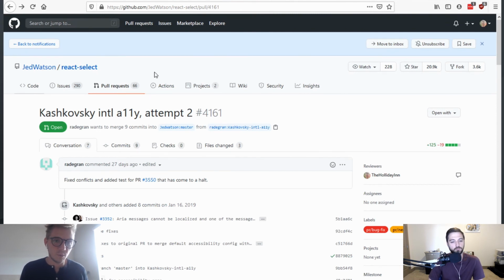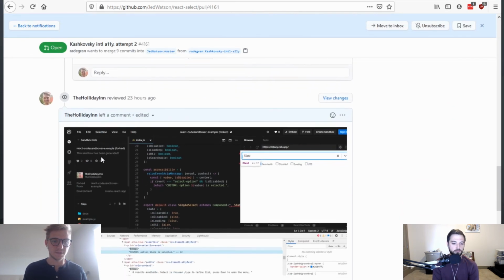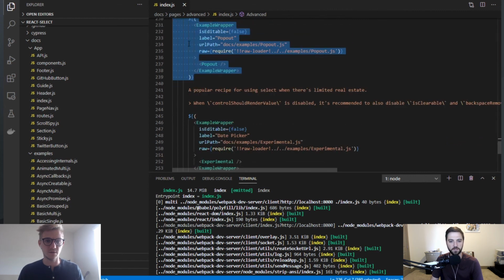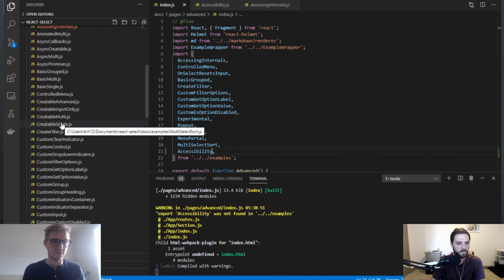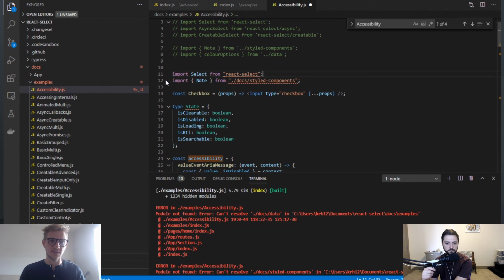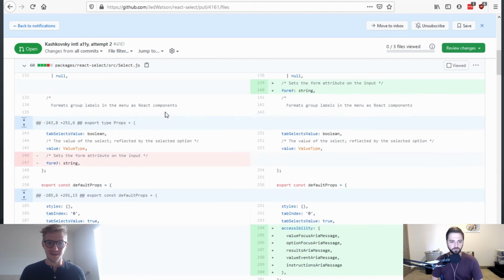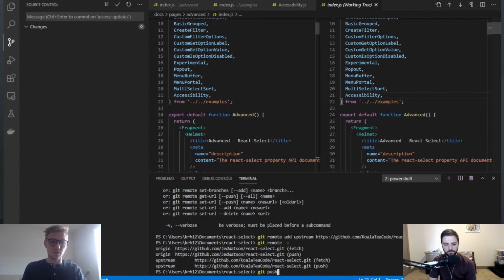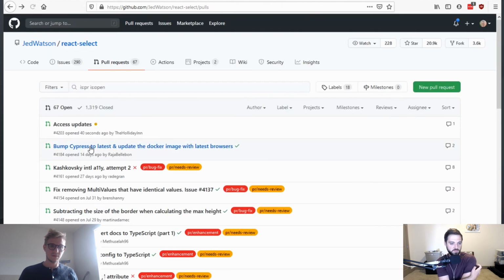A GitHub contribution journey (Part 5: Making our Contribution)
The final stage was set. Our journey was coming to an end. We read lots of code, struggled, and now we wanted to make our contribution. We decided to keep it simple by adding an example to the documentation.
We booted up the project, looked at some examples, and hacked away. After a short while, we made our first commit and proposed our PR. We were now contributors.